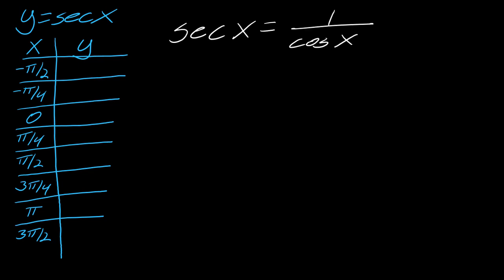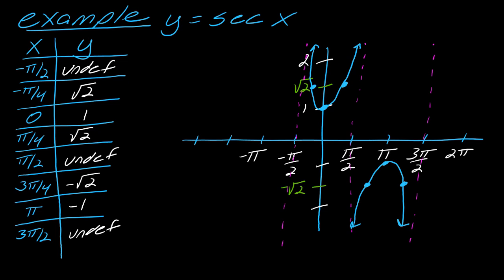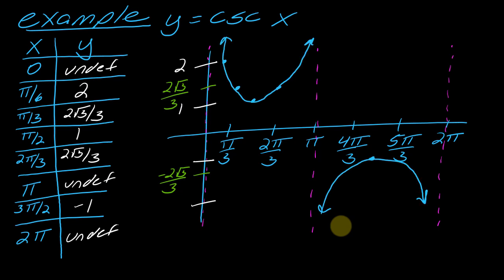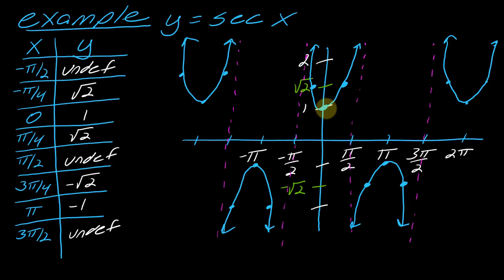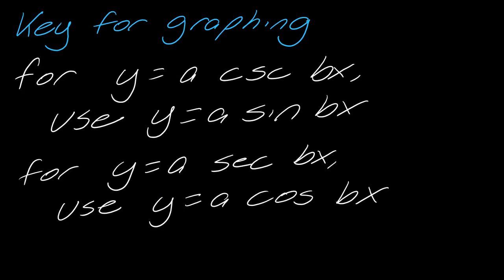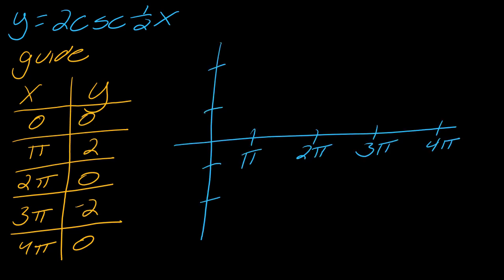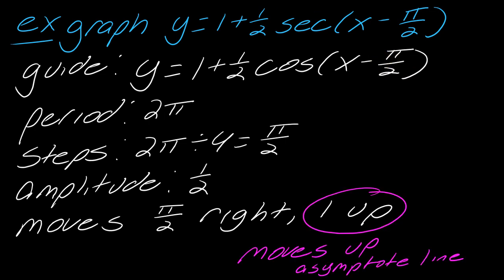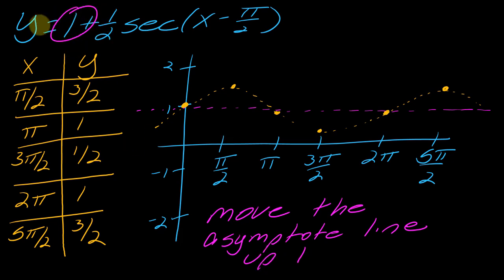Lesson: The Graphs of Secant and Cosecant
Explore the graphs of secant and cosecant! This video provides a clear lesson introducing the shapes and key features of the graphs of y=secx and y=cscx. Learn about their vertical asymptotes, their relationship as reciprocals of cosine and sine, and how their shapes are derived. Expand your knowledge of trigonometric graphs! Go to DivideAndConquerMath.com for more free math content.